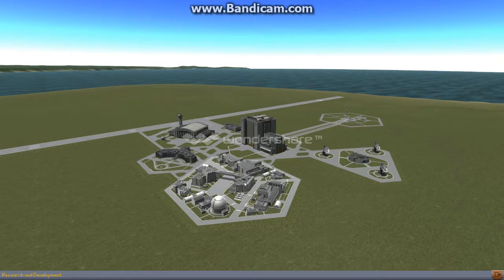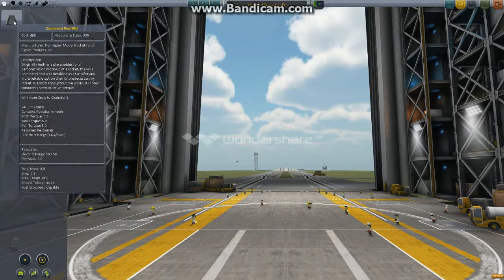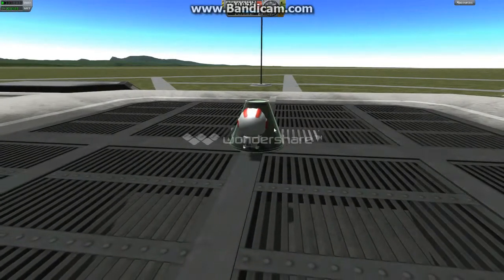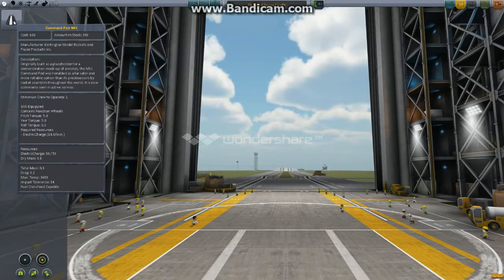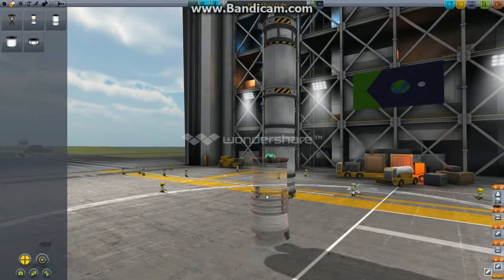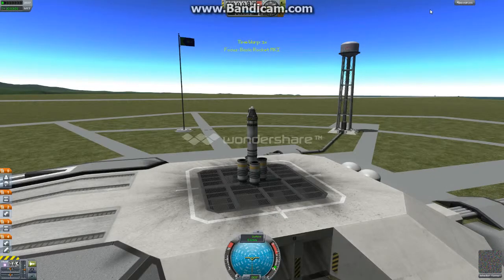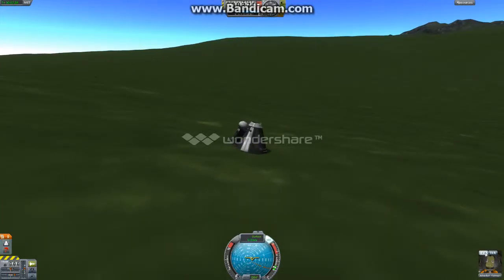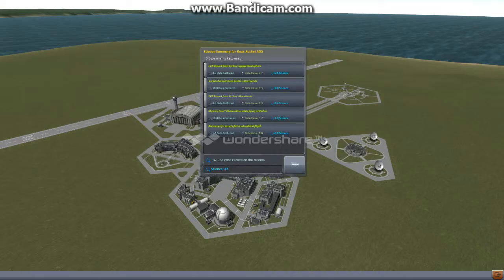Let's N00B Kerbal Space Program Career Mode Episode 1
I try out the career mode in Kerbal Space Program.
If you're looking for a tutorial video, I'd recommend das24680, this isn't it,
and I'm no expert.